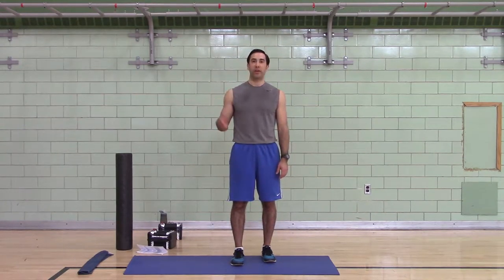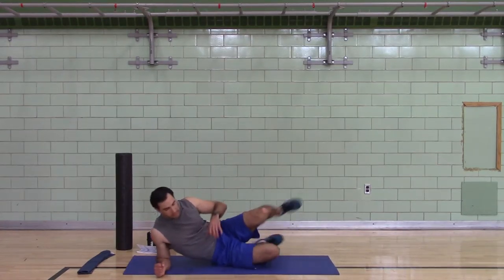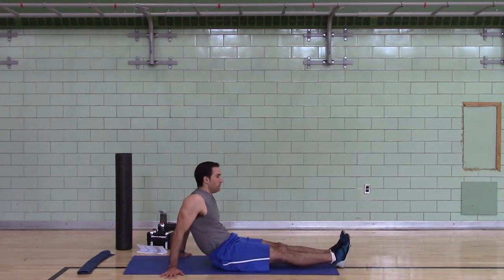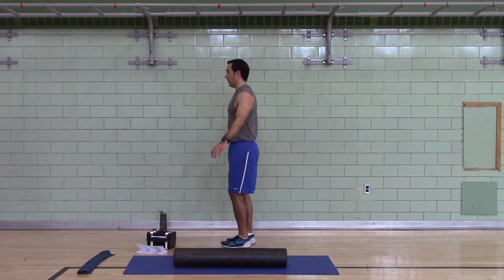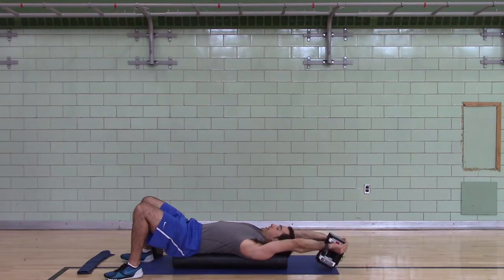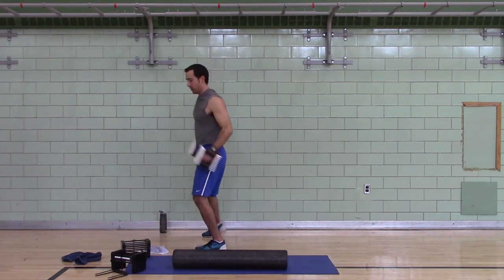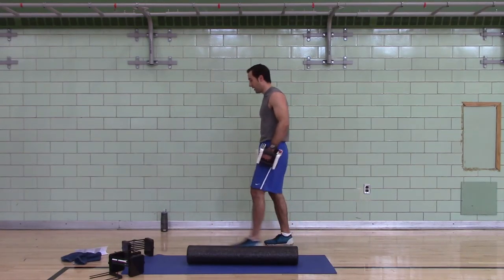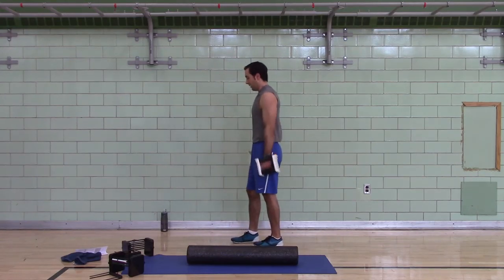2016, P2, Challenge Workout #3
Challenge Workout #3 (W-A) – Individual (M-A):  complete 7 Rounds AFAP

Foam Roll (5min):  see 1st video in playlist for individual exercises
Movement Prep Series:  see 2nd video in playlist for individual exercises

Strength:  complete 7 Rounds AFAP (G=25min), 15-30%BW.

20:10, 4rds, max effort, 1min rest
A1.  4pt. Stability

3 rounds AFAP
B1.  1-DB SLDL to Bicep Curl – R x30s/10/10
B2.  1-DB SLDL to Bicep Curl – L x30s/10/10
B3.  DB FR Pullovers to Skull Crusher x10/10/10
B4.  DB OH 1.5 Squats x10
B5.  DB Alt. High Plank Rows x10e

Static Stretch Day 2 (5min) – 25:5
*see 4th video in playlist for static stretch cool down*
Push Up Calf, R / L
Split Adductor Hold, R / L
Side-Lying Thoracic Hold, R/L
Seated Piriformis @ Wall, R/L
½ Kneel Quad + Hip Flexor Push @ Wall, R/L